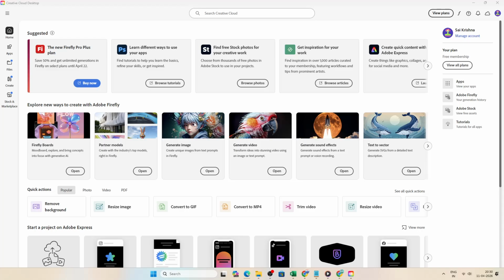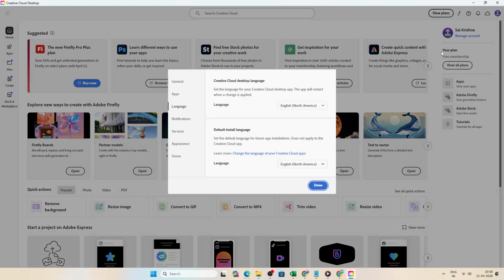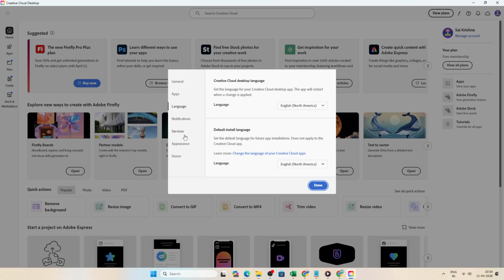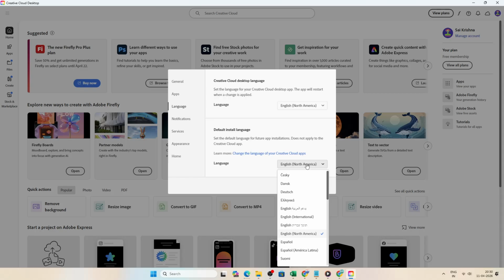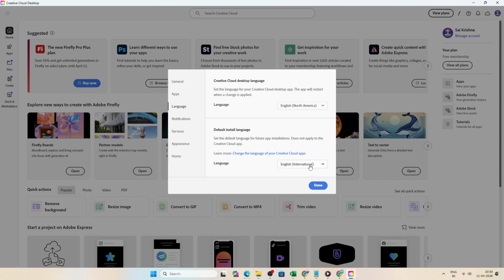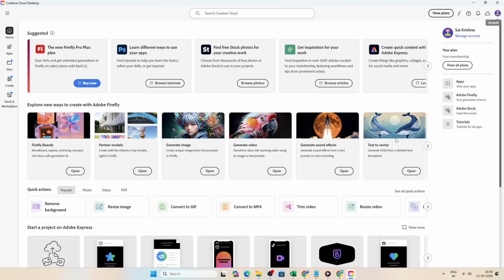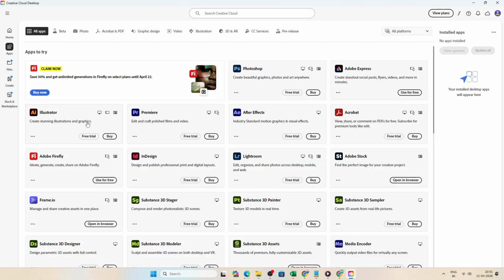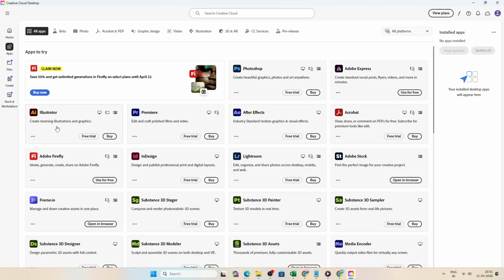How To Change Adobe Illustrator Language To English (Step By Step)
Learn how to change Adobe Illustrator language to English using the Creative Cloud desktop app. This quick tutorial helps you switch your Illustrator interface language so you can follow along with English tutorials and tools easily.

In this video, I show:
- Adjusting Creative Cloud App Settings
- Reinstalling Illustrator in English
- Checking the New Language Settings